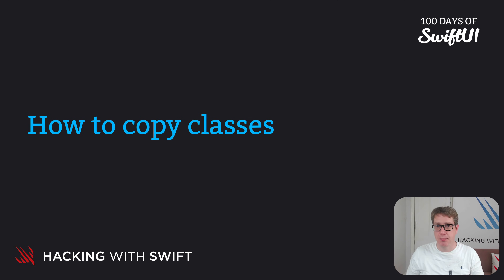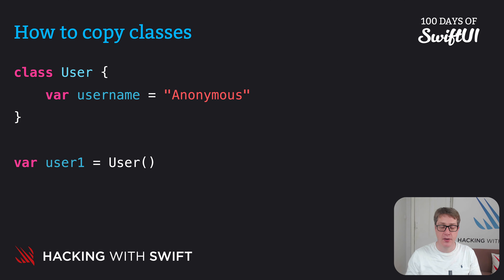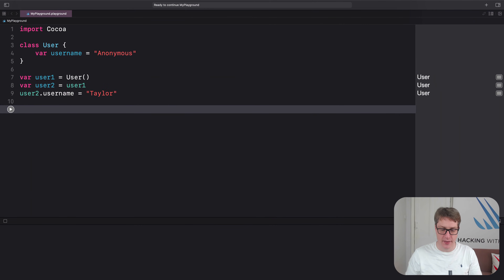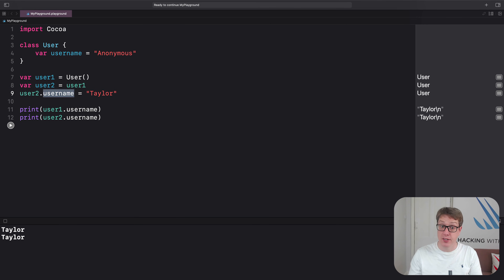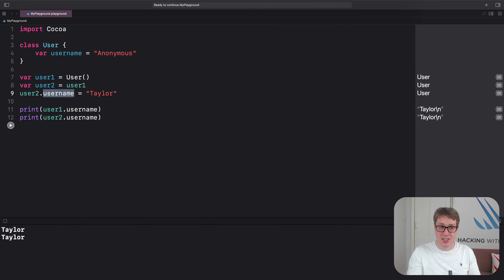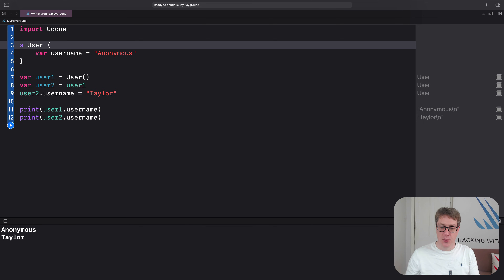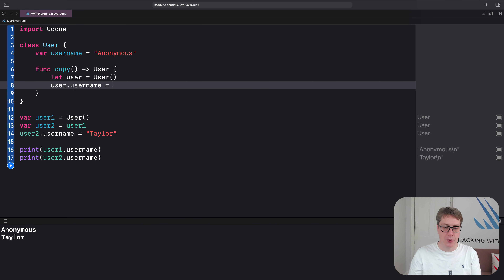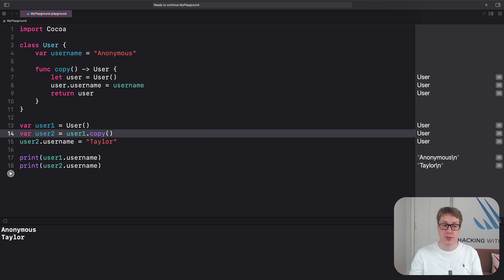How to copy classes – Swift for Complete Beginners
Other videos in the Classes section:

4. How to copy classes: This video